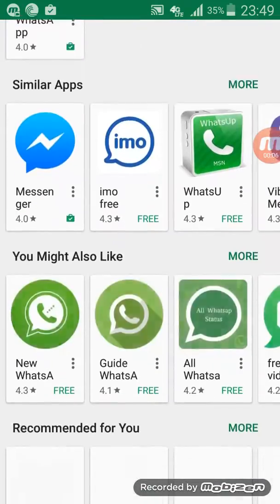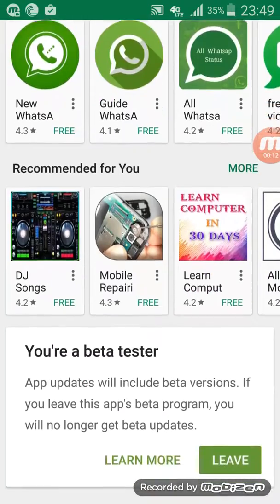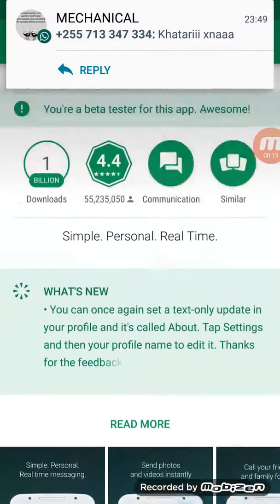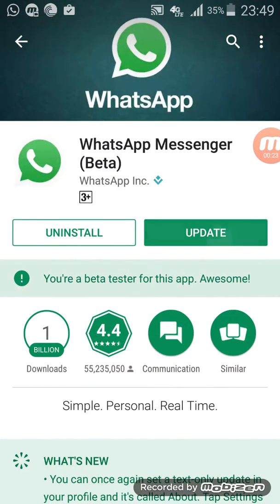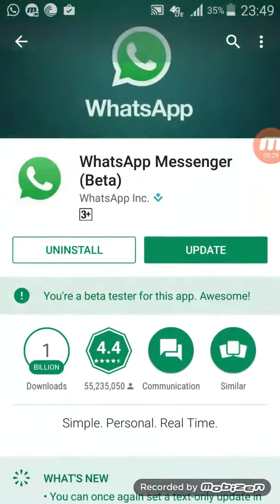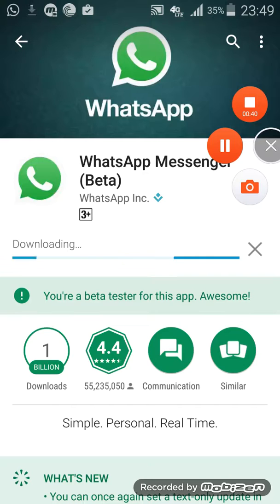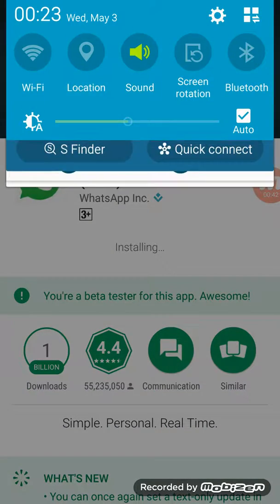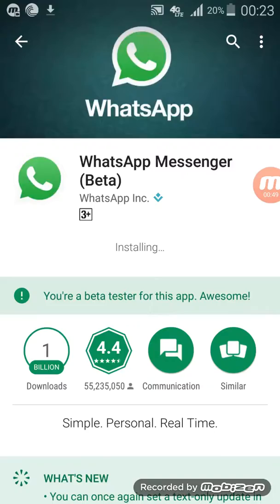Pin Your Favorite Chat in WhatsApp 2.17.167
Follow steps that I explained in my video.